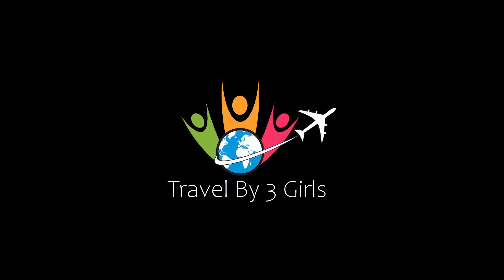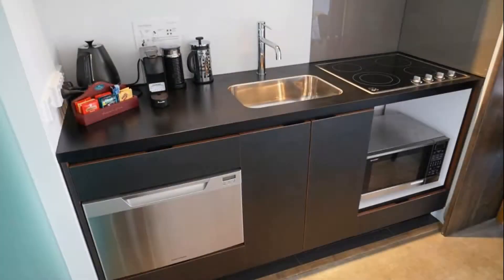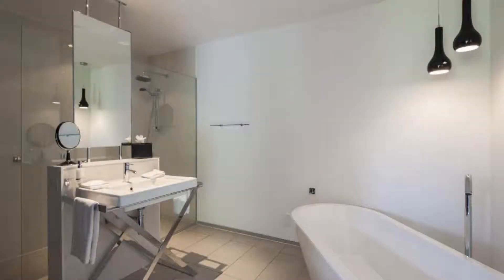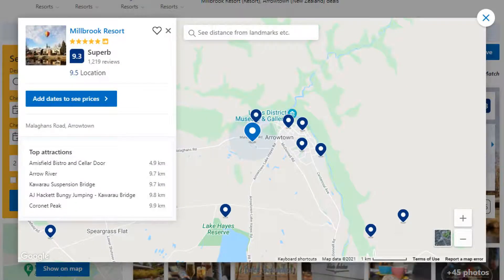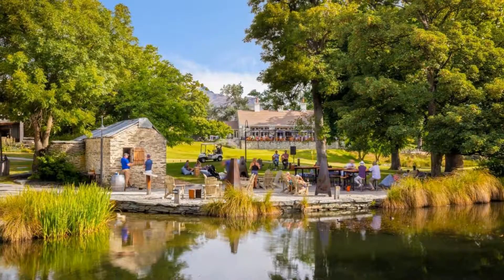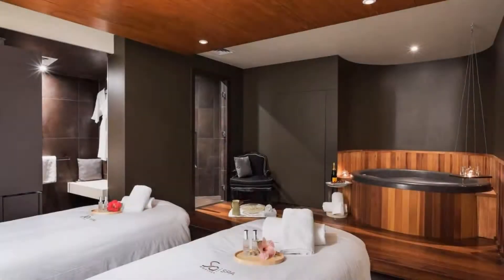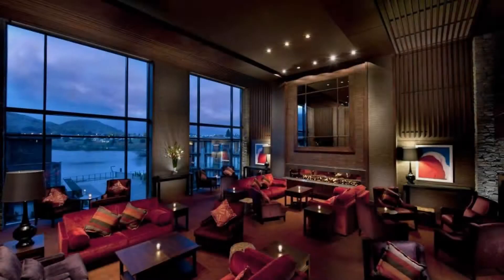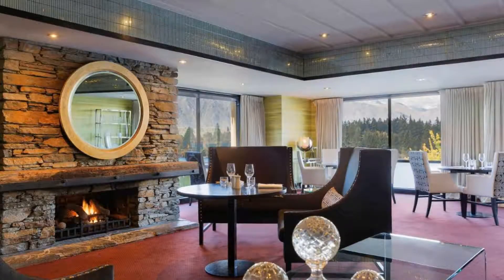Top 10 Recommended Hotels In Cardrona Alpine Resort | Best 5 Star Hotels In Cardrona Alpine Resort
Top 10 Recommended Hotels In Cardrona Alpine Resort | Top 10 Best 5 Star Hotels In Cardrona Alpine Resort

1) Hotel St Moritz Queenstown - MGallery by Sofitel, Queenstown

5) The Central Private Hotel by Naumi Hotels, Queenstown

Queries Solved:
1) Top 10 Recommended Hotels In Cardrona Alpine Resort
2) Top 10 Hotels In Cardrona Alpine Resort
3) Top Ten Hotels In Cardrona Alpine Resort
4) Top 10 Romantic Hotels In Cardrona Alpine Resort
5) 10 Best Hotels For Couples In Cardrona Alpine Resort
6) Hotels In Cardrona Alpine Resort
7) Best Hotels In Cardrona Alpine Resort
8) Top 10 5 Star Hotels In Cardrona Alpine Resort
9) Best 5 Star Hotels In Cardrona Alpine Resort
10) 5 Star Hotels In Cardrona Alpine Resort
11) Top 10 Luxury Hotels In Cardrona Alpine Resort
12) Luxury Hotel In Cardrona Alpine Resort
13) Luxury Hotels In Cardrona Alpine Resort
14) Luxury Stay In Cardrona Alpine Resort

Track Title: Fiesta de la Vida
Artist: Aaron Kenny